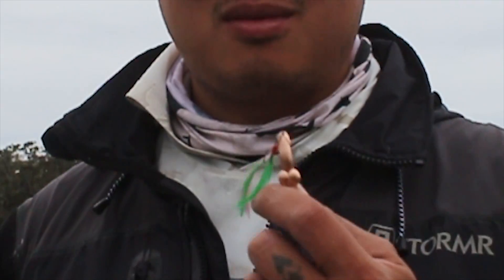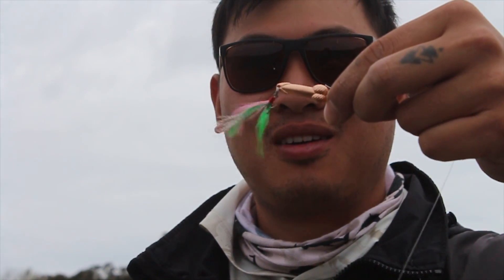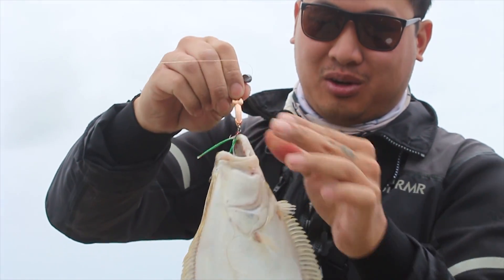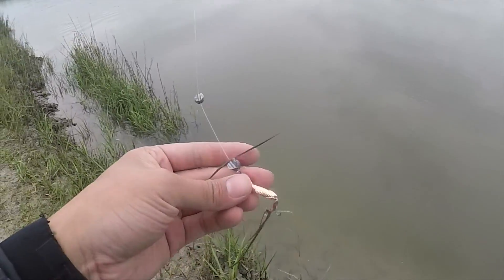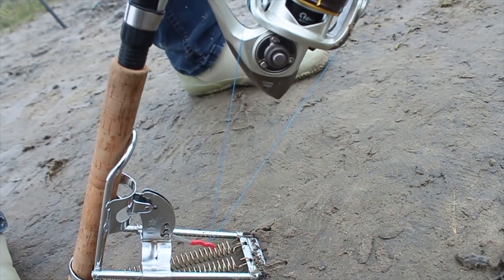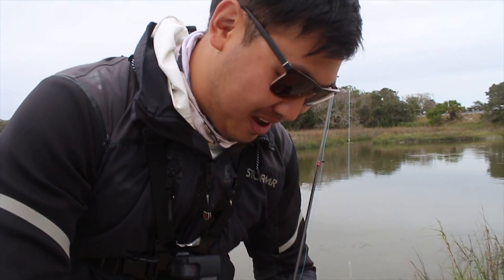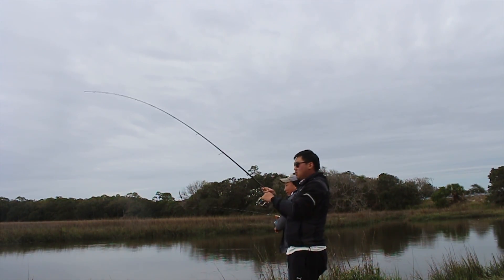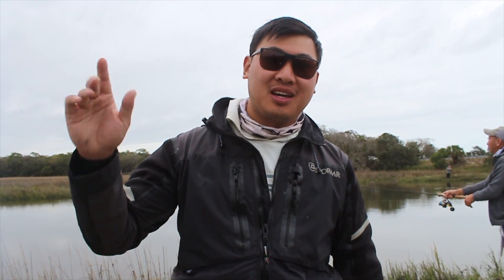TESTING STRANGE WISH.COM FISHING PRODUCTS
We have ordered quite a few strange fishing products from wish.com. This website sells CHEAP fishing gear from China. We find all sorts of weird products to test out for the show. This week we are testing a strange lure and a self setting rod holder. Lets get to it!

6030 Marshalee Drive #151, Elkridge, Md 21075, USA